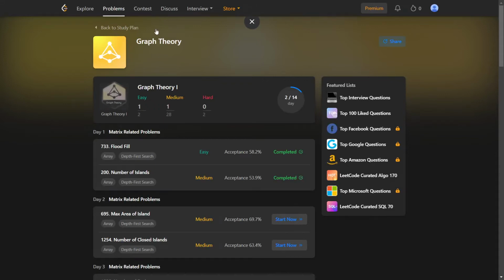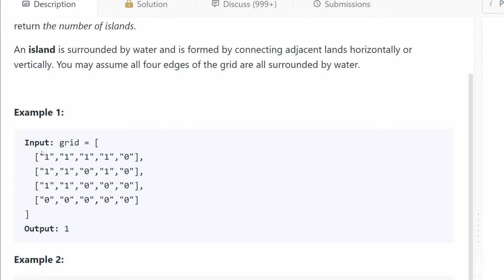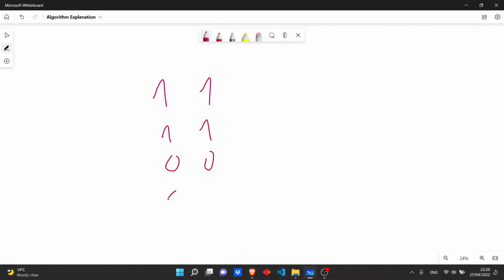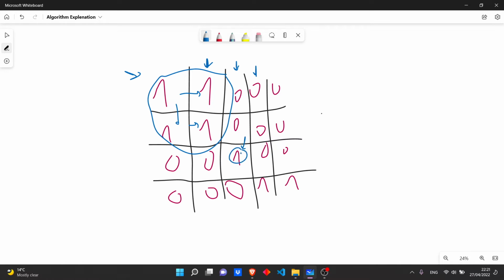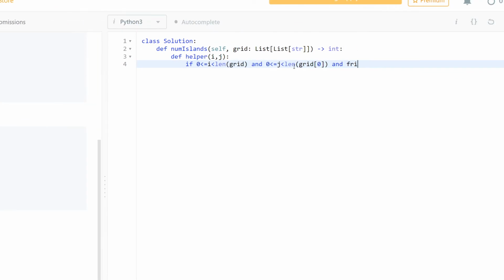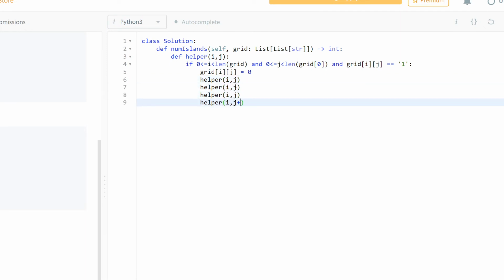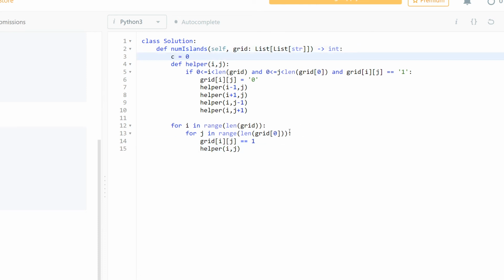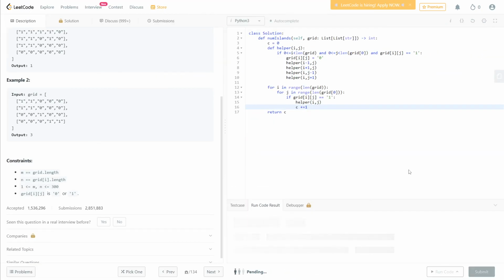200. Number of Islands | Day 1 Graph Theory Study Plan | LeetCode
Day 1 | Problem e [LeetCode 200. Number of Islands (Medium Difficulty)]

If you like my work, don't resist saying hi on LinkedIn

Depth-First Search